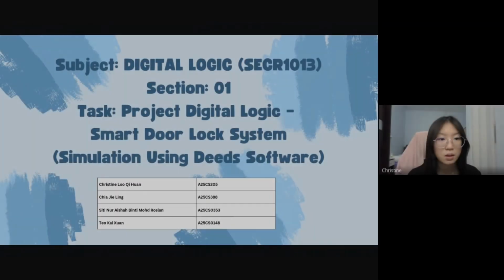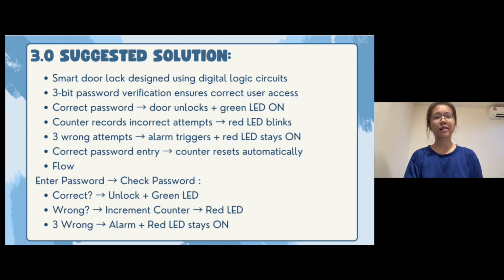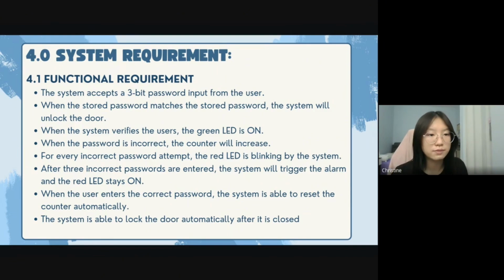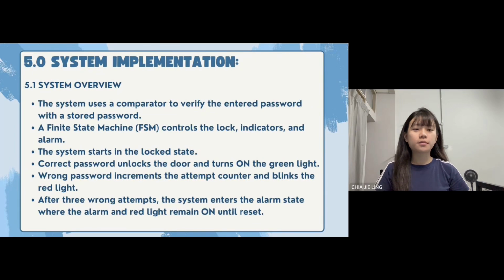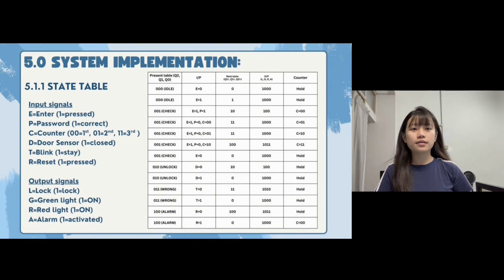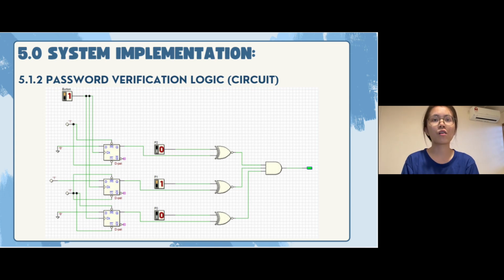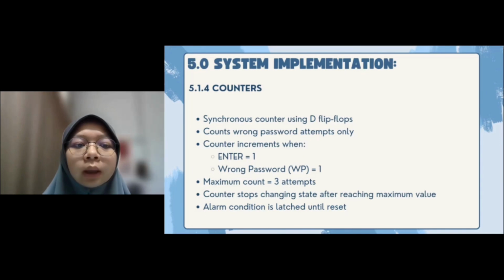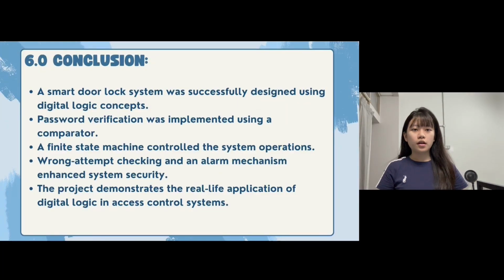Digital Logic Project－Smart Door Lock System